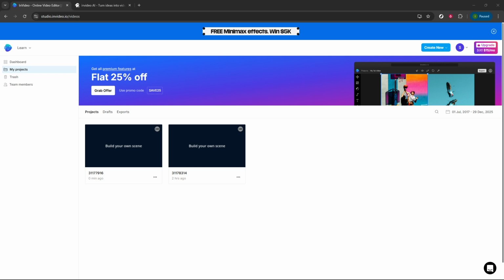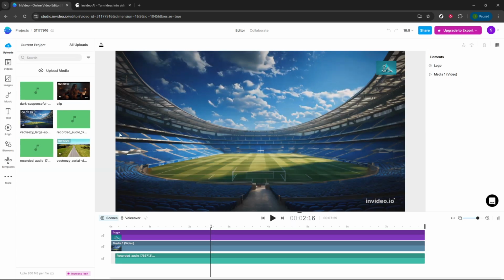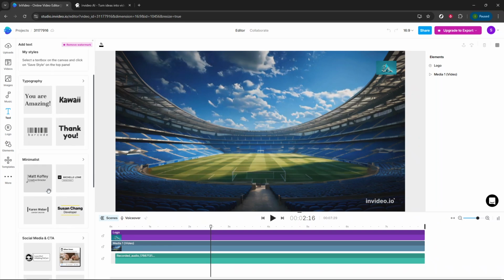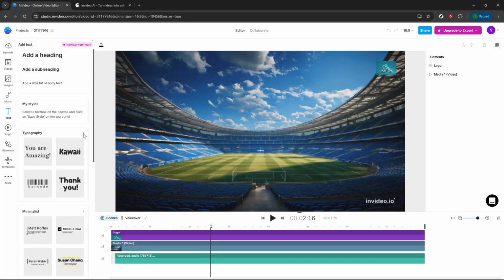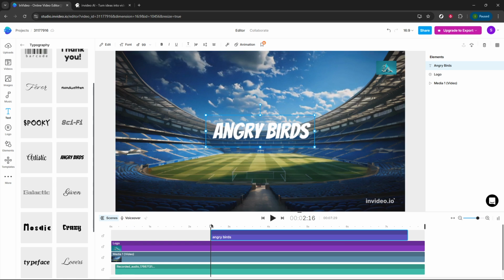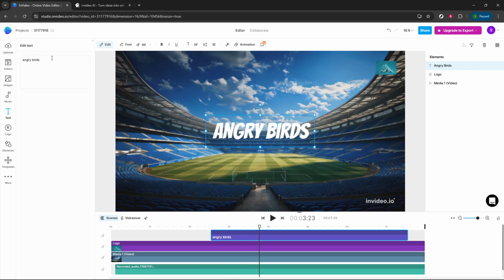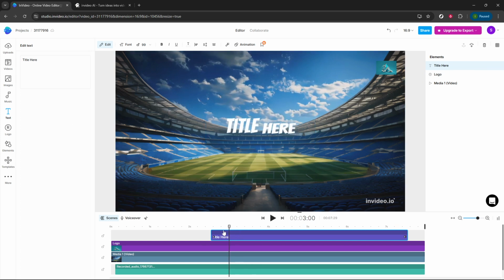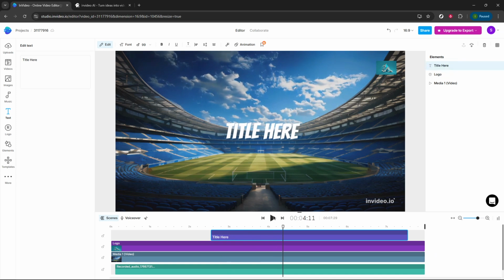How To Add Titles In InVideo (2026 Guide)